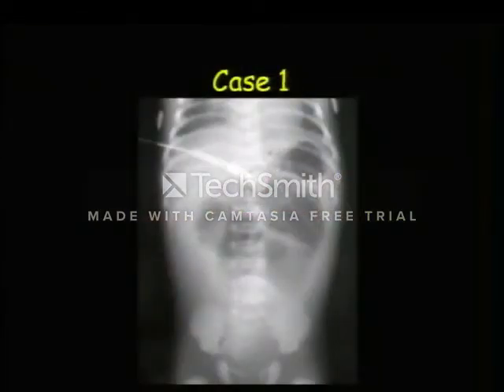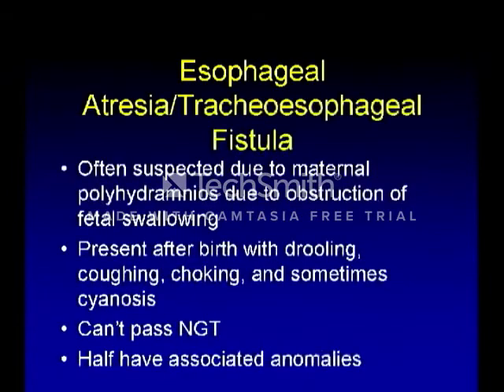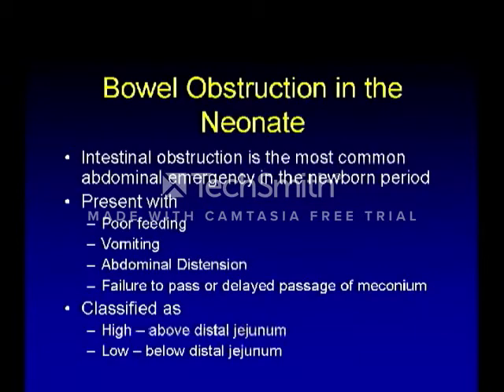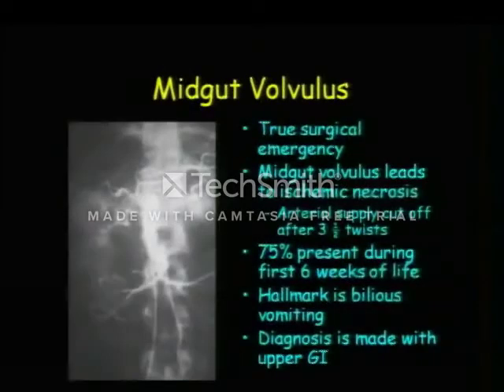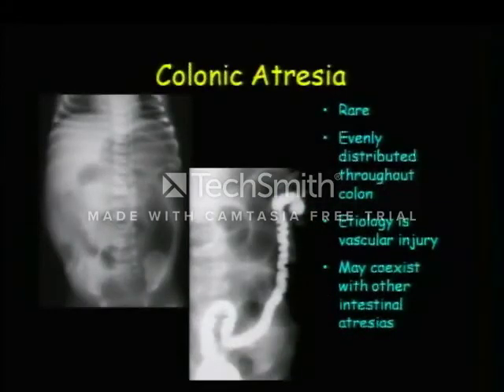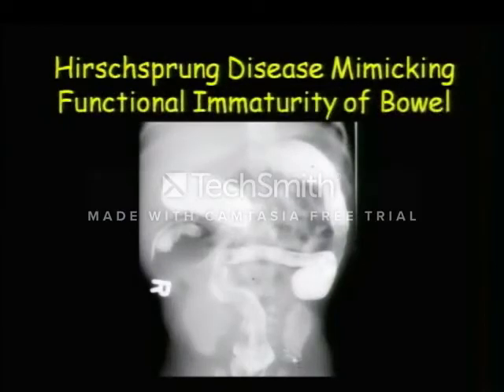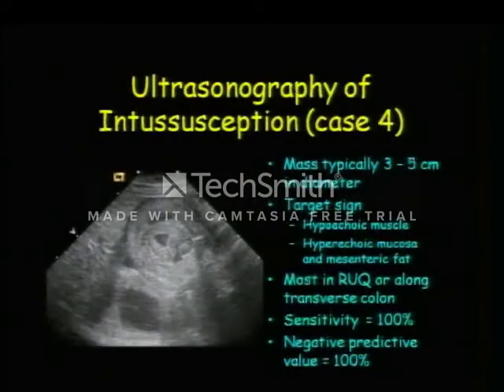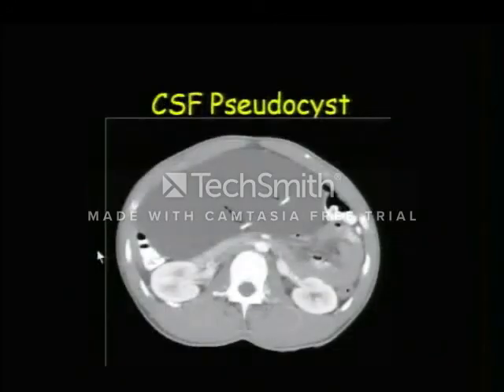GIT Peds cases